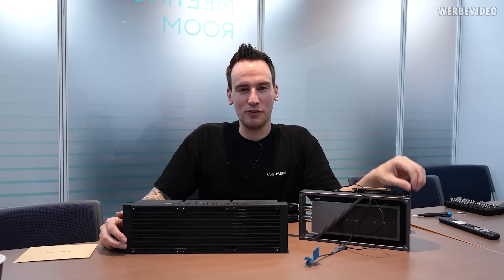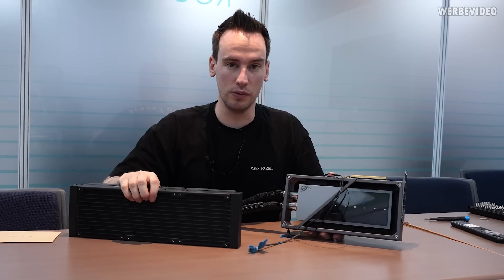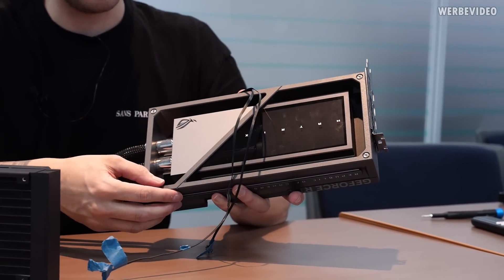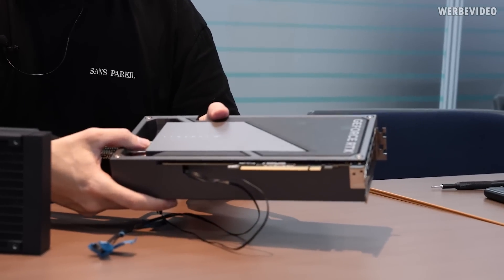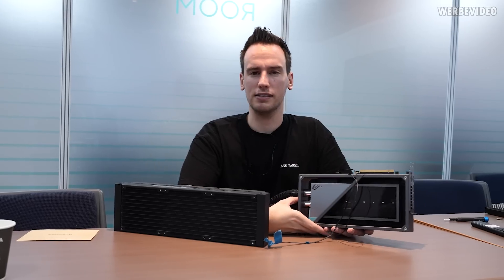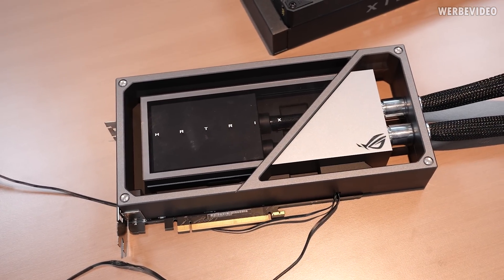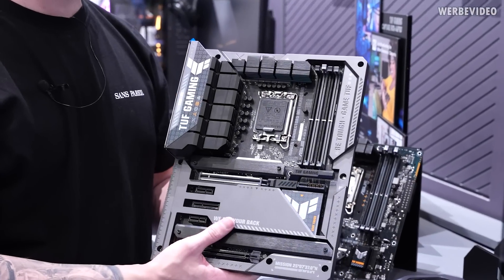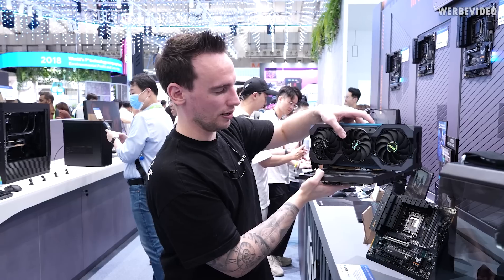ASUS brings Liquid Metal to GPUs - the new RTX 4090 Matrix with 500W BIOS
Paid content in this video:
- ASUS Booth Promotion